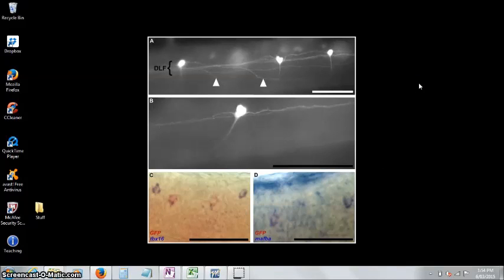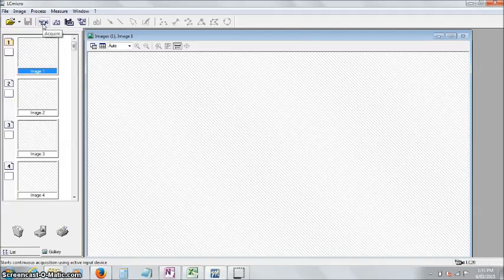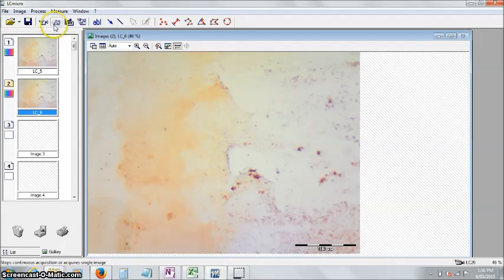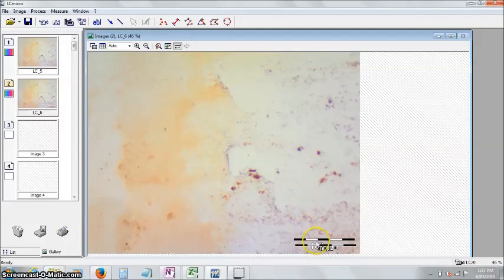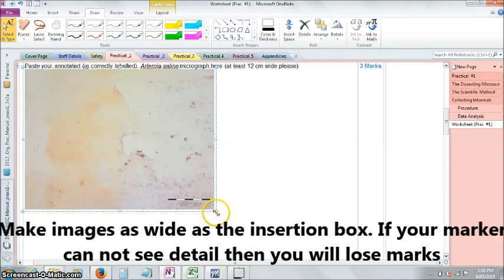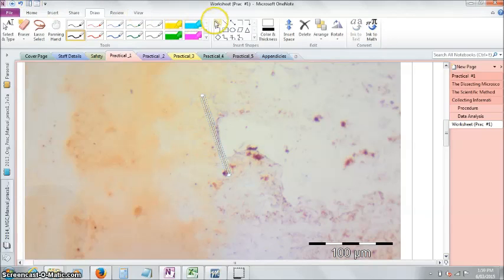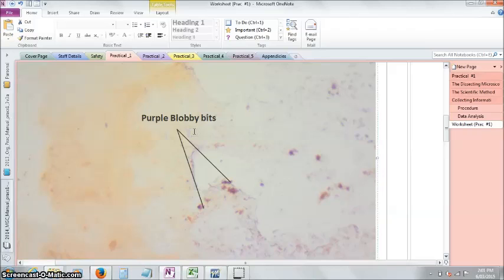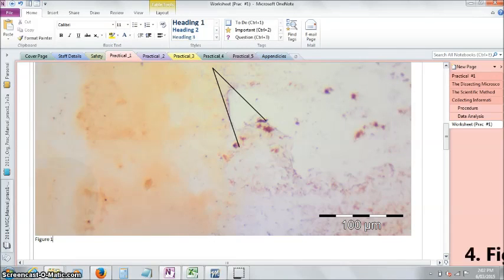Image capture with LCmicro and annotation in OneNote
Information on how to capture images using the microscopy software LCmicro. Plus hints and tips on how to import your image to OneNote, annotate your image and add a figure legend.